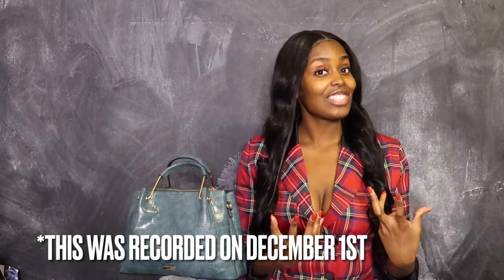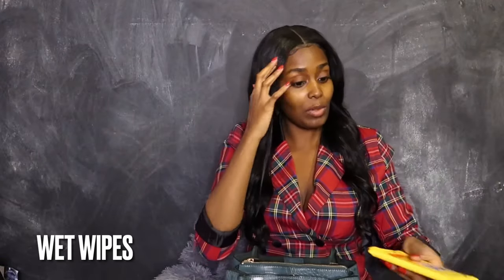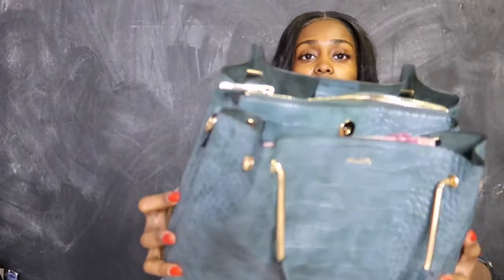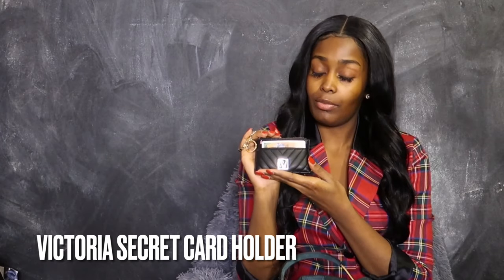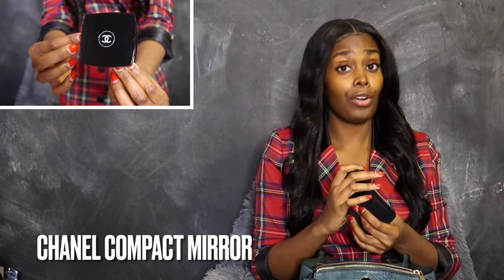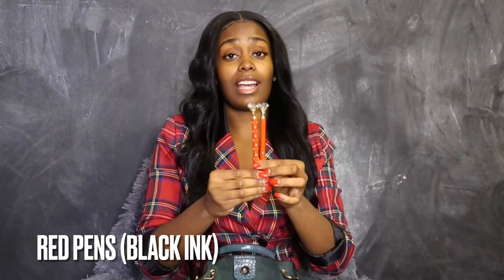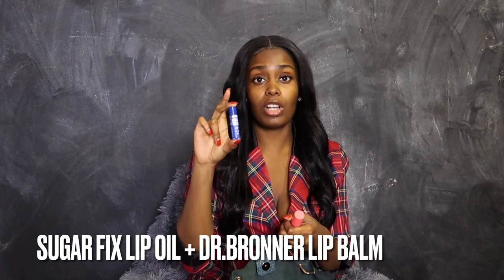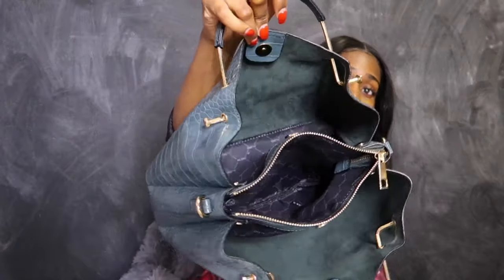WHAT'S IN MY BAG | WHAT EVERY GIRL NEEDS | FALL/COVID EDITION |TAKEAG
Bag: Couldn’t find it but it’s Aldo 😔

Safety pins

Wet wipes

Mini Lint Roller

Face mask
 (Chanel pouch came with a gift set I got a while ago)

Hand sanitizer

Velvet pouch came in an Ipsy subscription

Victoria’s Secret cardholder

Red press on nails

Chanel compact mirror

Tide stick

Perfume atomizer

Gem pens

Bath and Body Works Black cherry merlot hand cream

Equipment used

SD card For camera

Ring Light

Camera Car Mount

Gimbal/ Tripod for iPhone

Tripod for Camera

SD card transfer

camera case

camera screen protector

❌NO SOCIAL MEDIA AT THE MOMENT